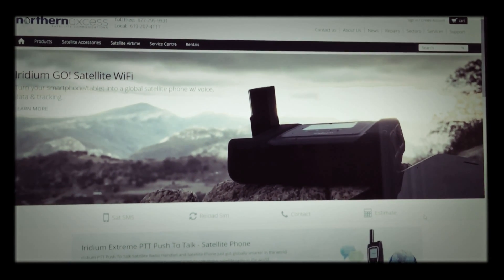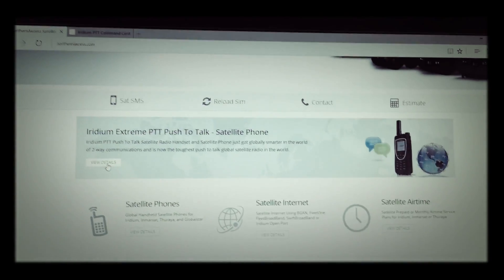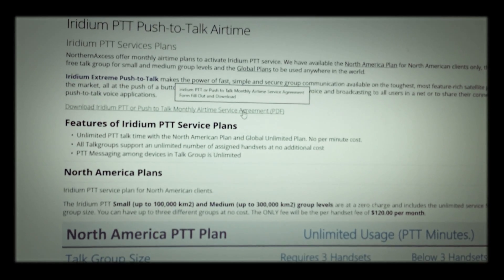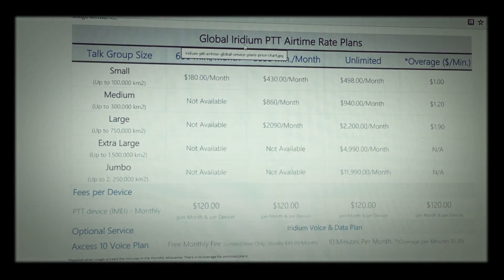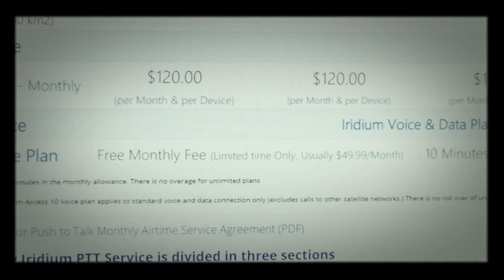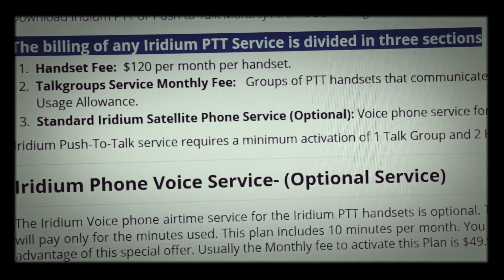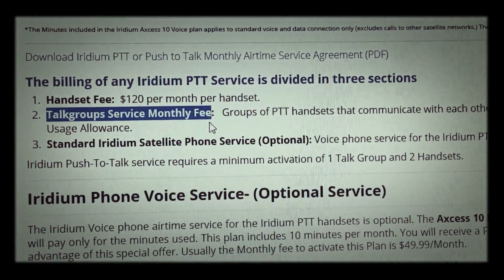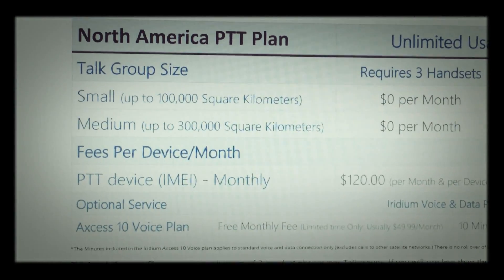Learning how Iridium Push to Talk PTT works, how to set up, and how to understand the system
NorthernAxcess shows how to use and set up the iridium PTT Push to Talk global satellite system as well as a little about the breakdown of the plan use and billing.